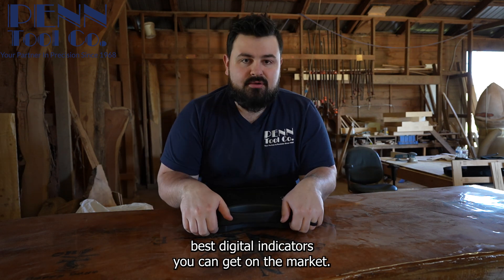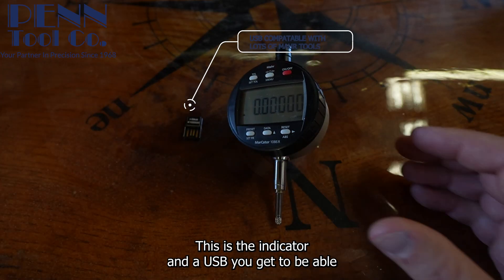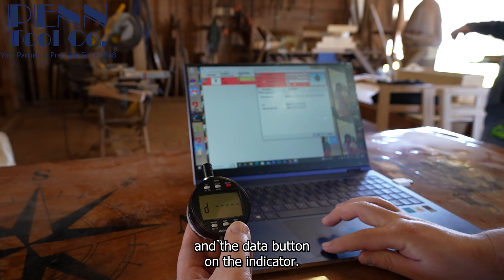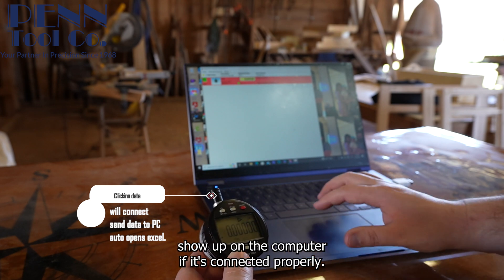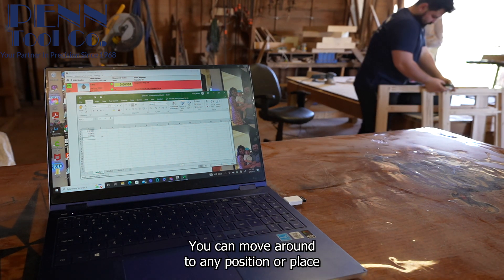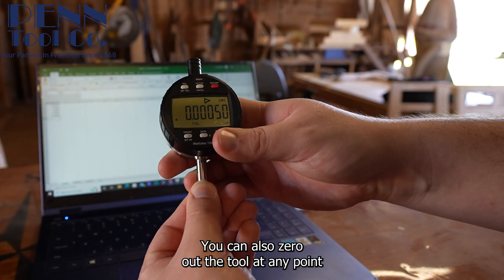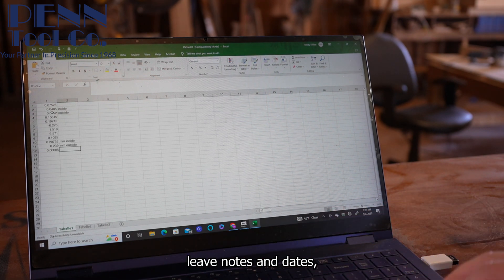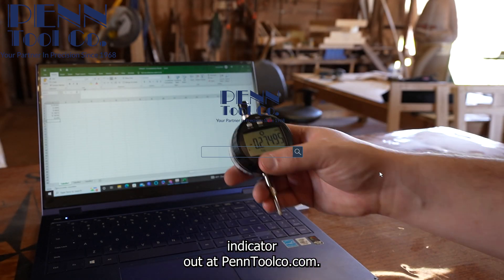Mahr Wireless Indicator The Best Way To Measure Wirelessly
Mahr is a multinational, medium-sized, family business, and is one of the oldest metrology companies in Europe. Now more than 150 years old, Carl Mahr founded his namesake company in 1861 in Esslingen, Germany.

It took until about 1970 for the company to make it to the United States, but since its arrival, Mahr has become one of the top precision measuring companies in the country. In 1999, they merged with Federal Products Co. of Providence Rhode Island to become Mahr Federal.

In the more than 5 decades since it has arrived, the company has become a leader in the manufacturing of the most trusted metrology tools and instrumentation. Best of all, at Penn Tool Co., we offer an expansive collection of Mahr metrology tools to ensure that you can find what the precision you require.
Mahr Tools and Metrology Measuring Instruments

Since they never settle for mediocrity, Mahr has developed an extensive range of practical tools. These include:

    Air Gaging
    Digimar Height Measuring Instruments
    Gages
    Gage Blocks
    MarCal Calipers
    MarTest Dial Indicators
    MarTest Digital Indicators
    Micromar Micrometers
    Measuring and Inspection Instruments
    Measuring Microscopes
    Millimess Dial Comparators
    Pocket Surf
    Standards
    Vision Systems

One of their more popular selections is the Mahr MarCal 30 EWRi Digital Depth Gauge. This handy device has a resolution of 0.001mm and an accuracy of 0.025mm, making it an essential tool for workshops or laboratory settings.

Meanwhile, the MAHR Certified Reference Specimen PMD-90101 is a particularly versatile option, capable of measuring surface roughness values over a wide range of scales. This makes it an ideal choice for both comparative testing and for measuring the absolute roughness of a given surface.
Why Choose Mahr Federal Precision Measuring Instruments?

The mission statement posted on their website states that their core values are customer focus, reliability, fairness, and diversity. Mahr Federal is a leader in the industry and provides solutions to any operations in which high-precision measuring is critical.

For example, when producing parts, the tightest of tolerances are required. Mahr is registered to ISO 9001:2008 by National Quality Assurance and accredited to ISO 17025:2005.

Regardless of the operations you manage, if you require accurate measurements, then you can’t afford to waste time, resources, and productivity by using inferior tools. Choose Mahr Federal and you can be certain that you are getting a superior, reliable, and precise measuring device.
Be Precise with Mahr Metrology Tools from Penn Tool Co.

You can measure “Mahr exactly” with the best measuring tools and metrology equipment on the market. In fact, this brand is so well-respected that there has even been a book written about their history.

At Penn Tool Co., it’s exactly because of this respect that we recommend Mahr so highly. With almost 2 centuries to perfect their products, you can rest assured that these instruments excel at simplifying the measuring stage of any industrial operation.

When you require precision you can trust, Mahr is the brand you need. To learn more about Mahr Federal metrology equipment, reach out to our team today.